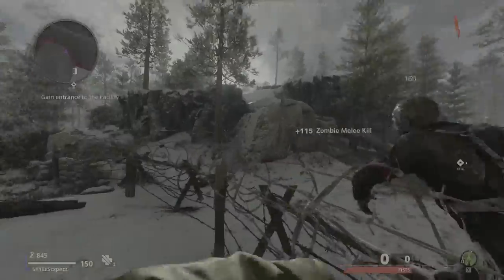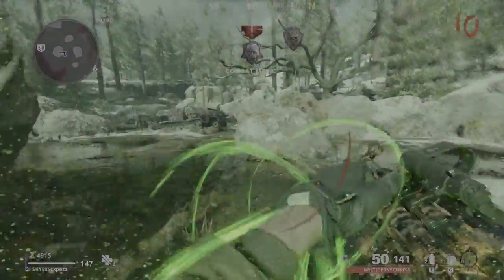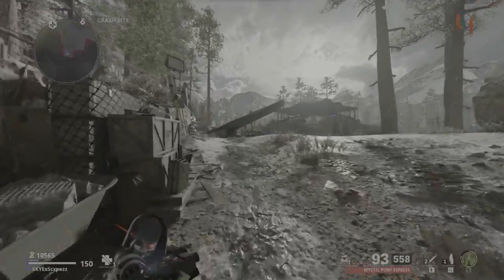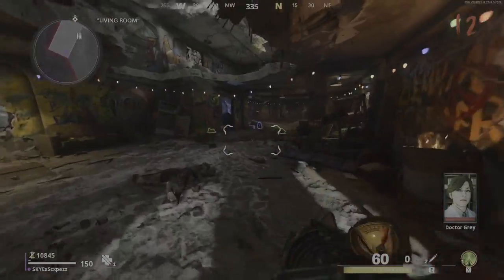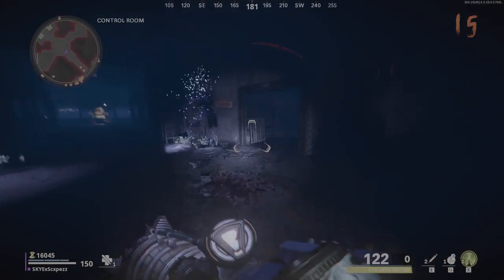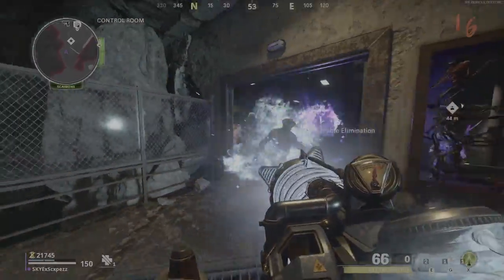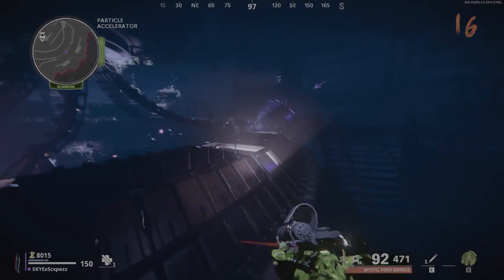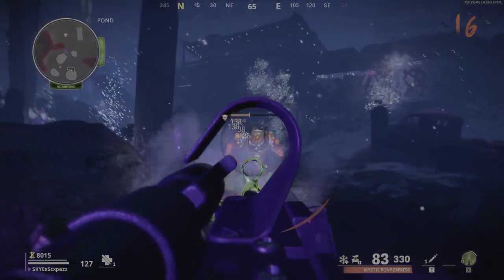HOW TO GET THE *BROKEN* D.I.E. MACHINE WONDER WEAPON AND AMMO TYPES IN CALL OF DUTY COLD WAR ZOMBIES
In this video I show you guys how to unlock and use the DIE Machine Wonder Weapon and overpowered ammo types in Call Of Duty Cold War Zombies!